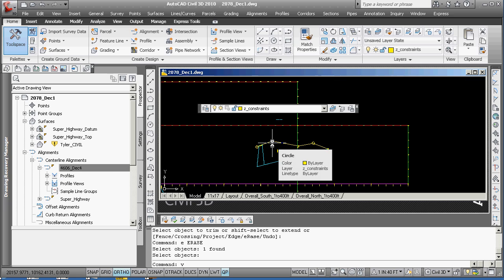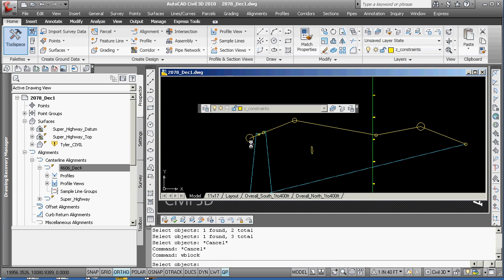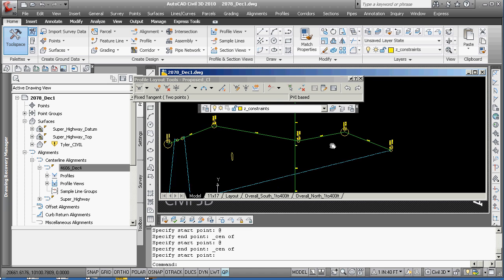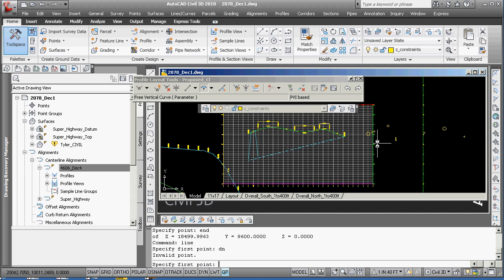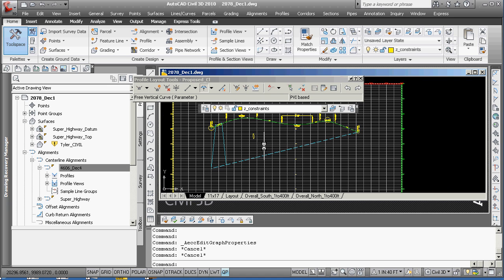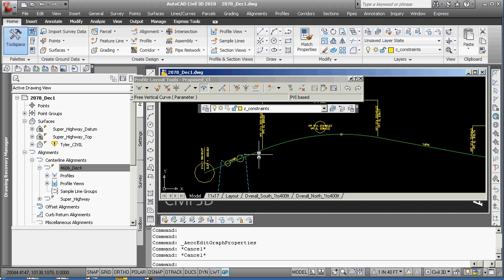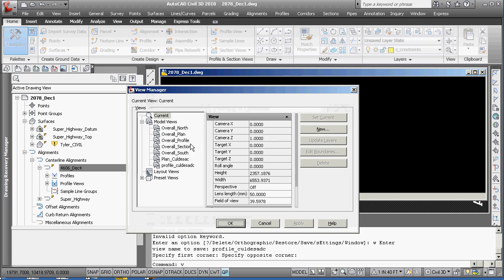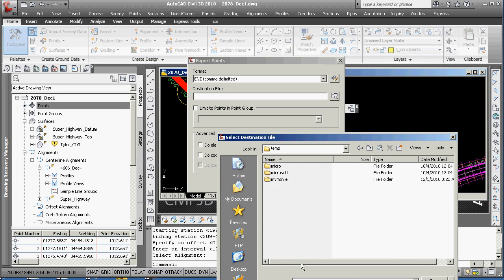Civil 3d Cul de sac 3 of 6